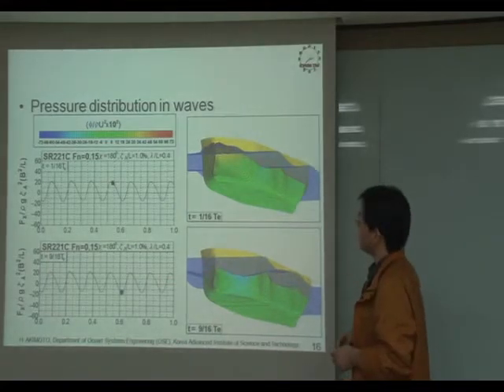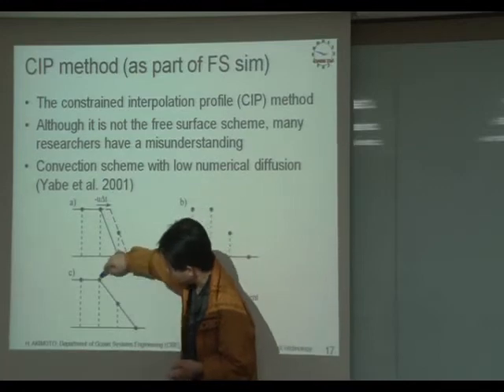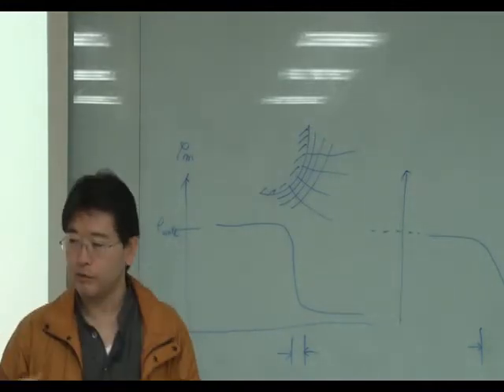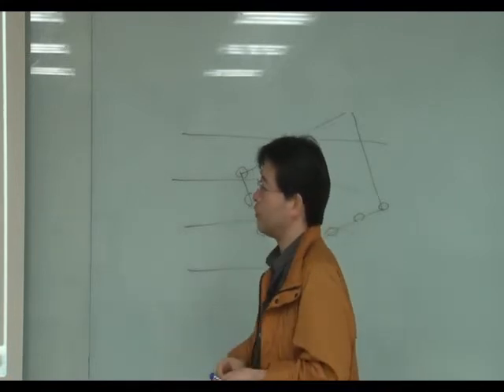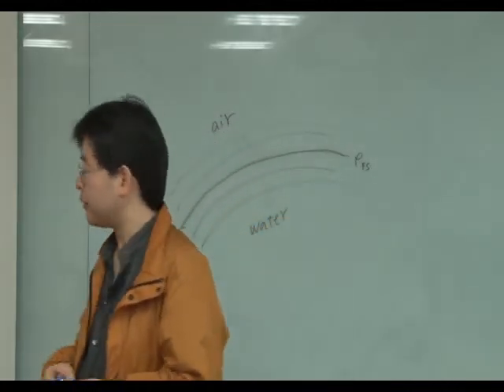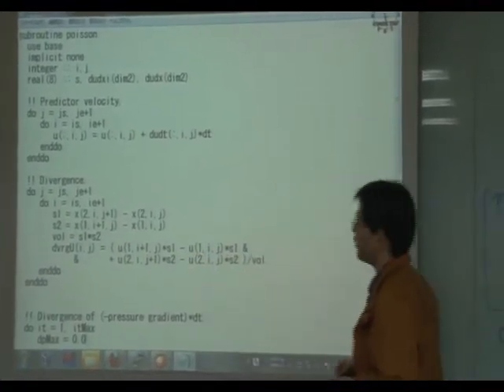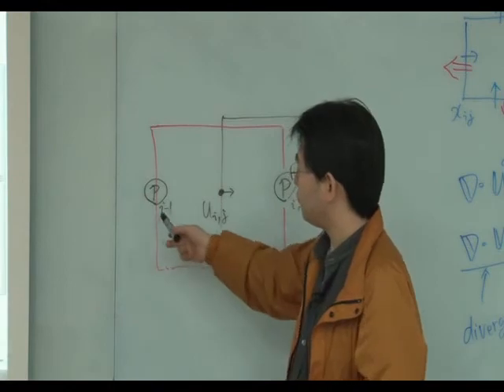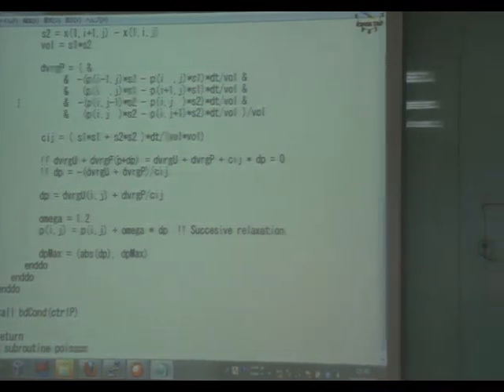OSE623 12 2